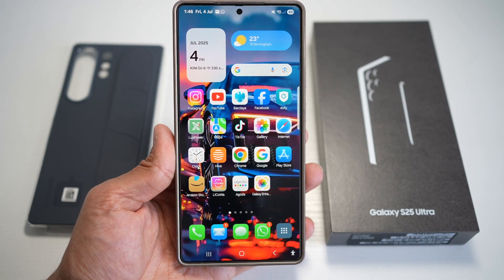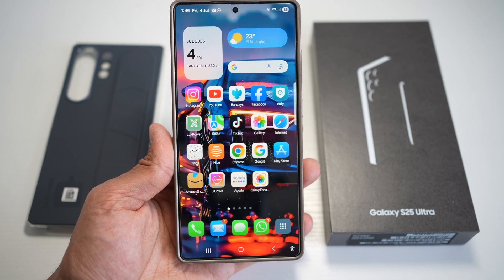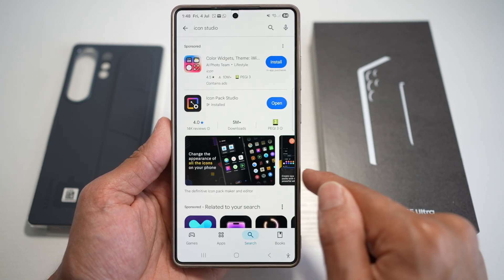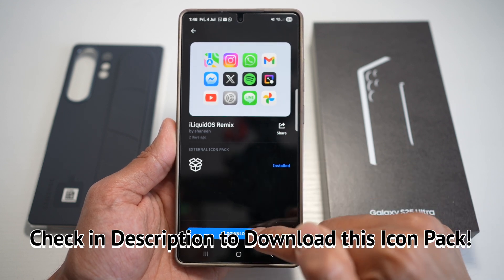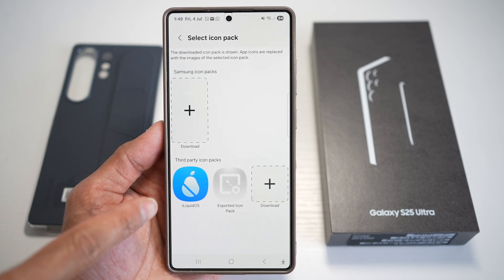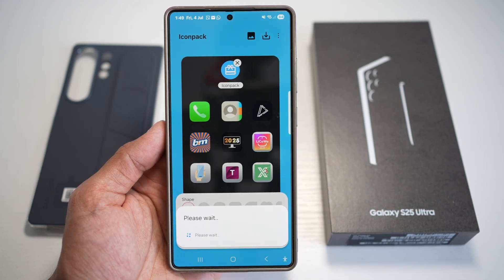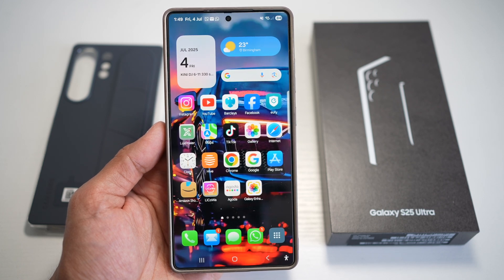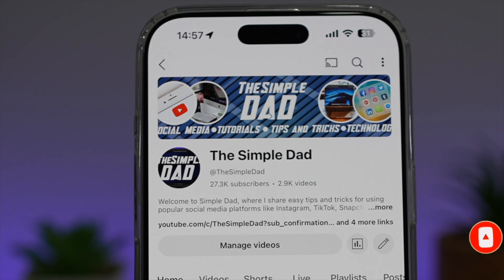How to Get Iphone Style Icon On Your Samsung S25 Ultra One UI 7 2025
00:00 Intro
00:10 Like or no Like
00:20 How to Get Iphone Style Icon On Your Samsung S25 Ultra One UI 7